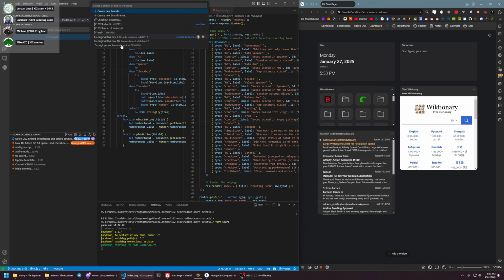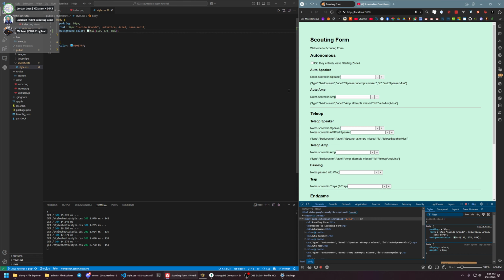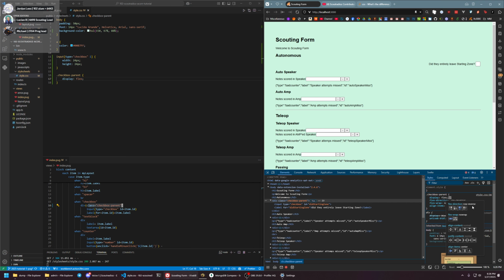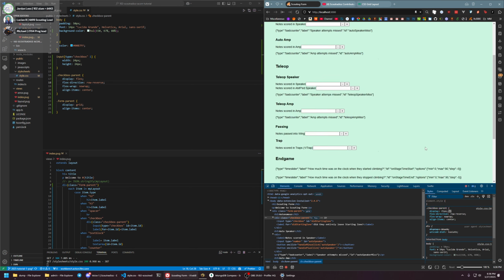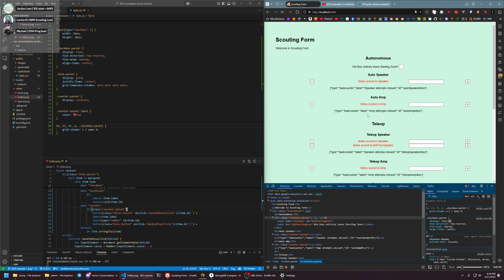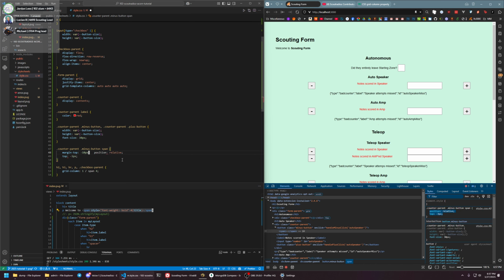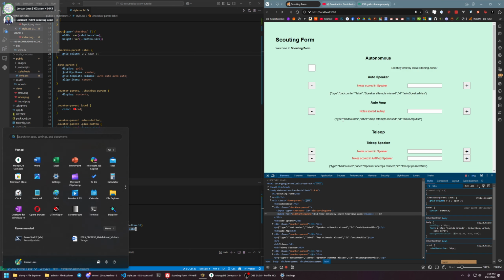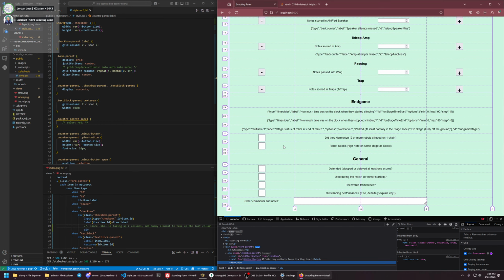Scoutradioz Contributor tutorial 2: CSS!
Today, we learned some basics of CSS, styling the scouting form from last session, adding colors and positioning/sizing elements.